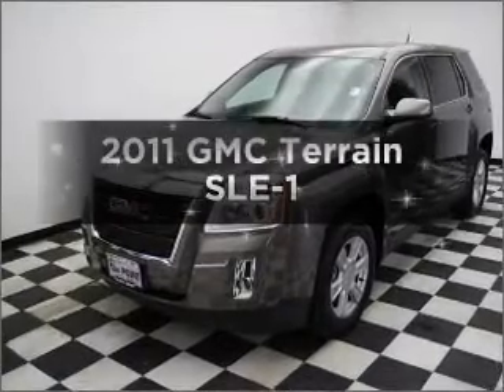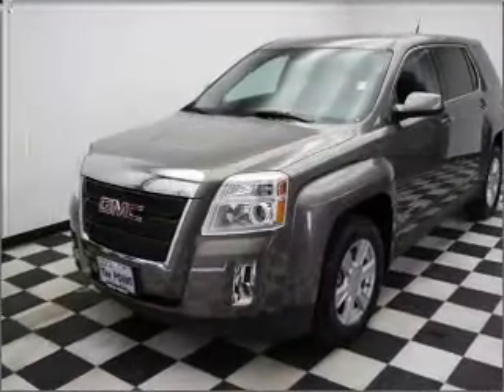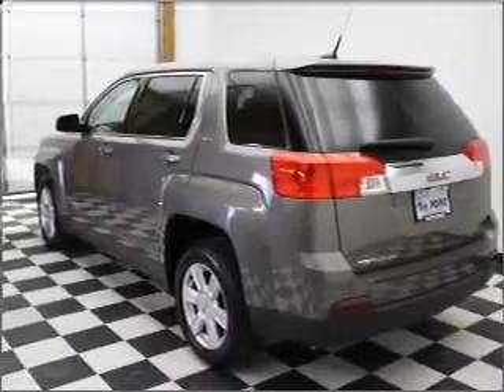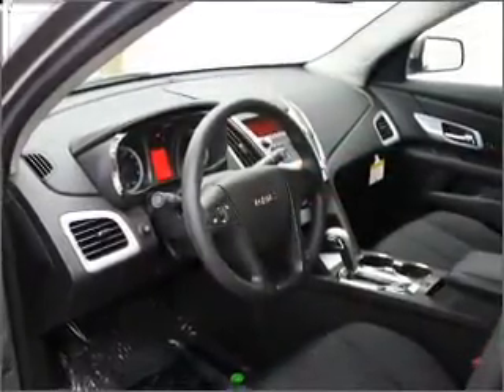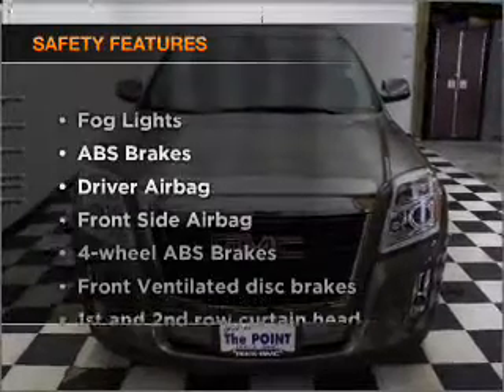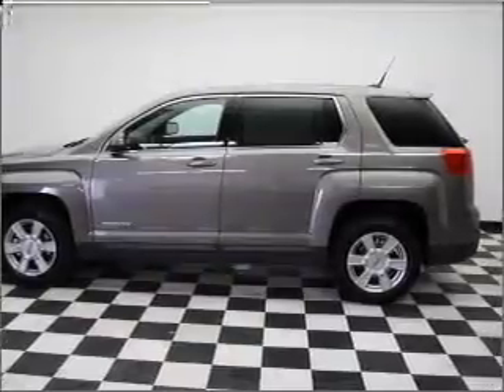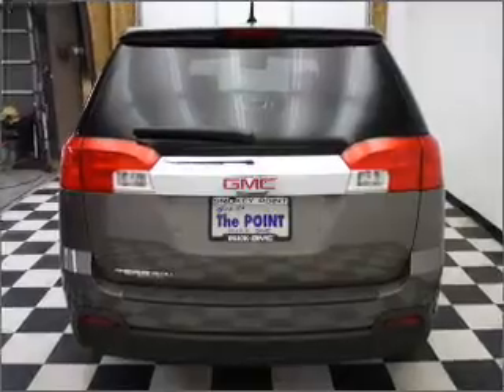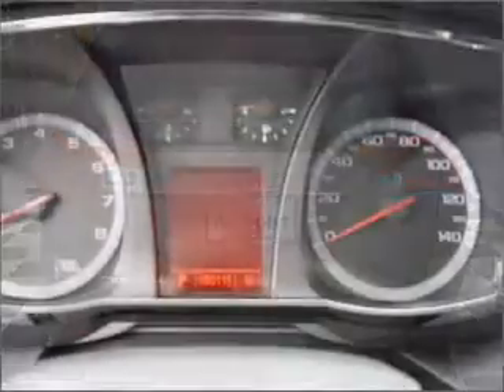2011 GMC Terrain - Arlington WA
Year: 2011
Make: GMC
Model: Terrain
Trim: SLE-1
Engine: 2.4 liter inline 4 cylinder 16 valve
Transmission: 6-Speed Automatic
Color: Mocha Steel Metallic
Mileage: 115
Address:
16632 Smokey Point Blvd